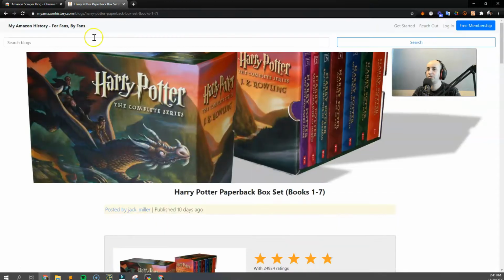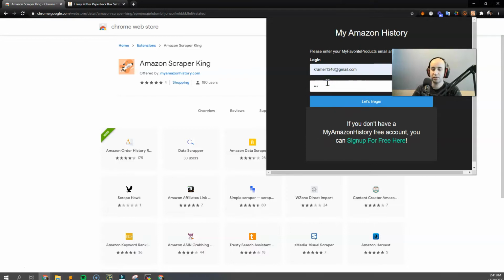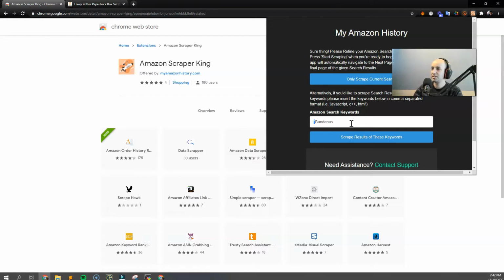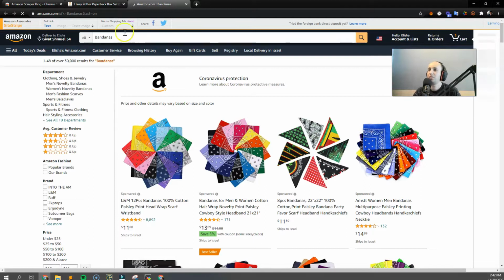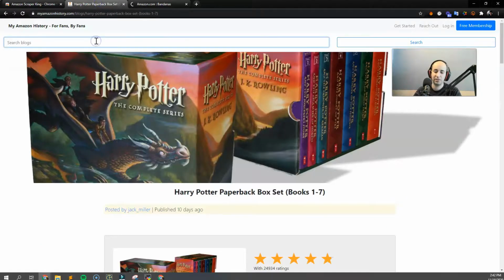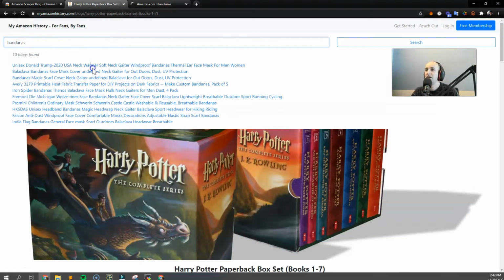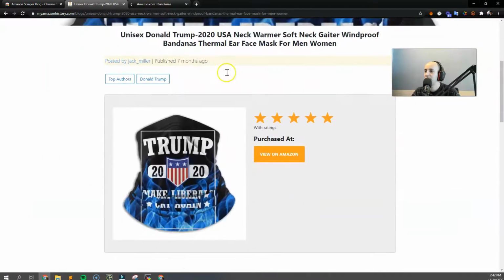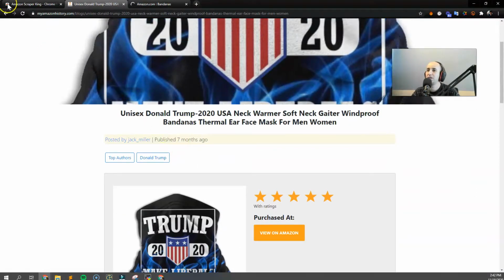Getting Started with Amazon Scraper King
Scrape Amazon Search Results 🚀 or Your Own Order History

GET STARTED IN MINUTES

By installing the extension and creating a free account, you can easily import your Amazon Purchase History within minutes.

Step 2: Login via the Chrome Extension
Step 3: Press "Scrape Search Results" Or "Gather My Order History"

HOW TO INTEGRATE WITH THE AMAZON REFERRAL PROGRAM

and create a Free Amazon Associates Account.

On the top-right of the page, you will see a value entitled 'Tracking ID', or 'Store'. It may look something like this: "Tracking ID: mysidehussl08-20". Copy the Tracking ID value. In this case 'mysidehussl08-20'.

STEP 2: Automatically sync your Amazon Purchase data via this extension.

STEP 4: Press 'Update'.

And you're done. When someone presses the yellow 'View On Amazon' button, on any product page, Amazon's attribution system will automatically detect that the referral came from one of your links.

ABOUT SOCIAL SHOPPING

Sometime, right before COVID began, I went to sleep one night, and had an idea for an app.

The idea was a Social Shopping App that allows users to share their online purchases with friends and family.

I had just purchased lots of Coding Books on Amazon, so I figured:

"What better way to share my investment in myself on LinkedIn - with an Auto-Generated Social Shopping Profile that looks sleek and shows my purchases."

When you buy something online, chances are that you're excited about it.

So, why shouldn't you have a comfortable space to share your Online Purchases with friends, and family, and make a little bit of cash on the side.

Amazon Scraper King seeks to give you that option.

EASILY MAKE UP TO 10% COMMISSION

We all know the economy is changing. At the time of this writing, the stock market is crashing, while Amazon announces plans to hire another 100,000 workers.
The answer is the e-commerce wave that is sweeping the world economy.
Retail giants like Toys R' Us, Barnes and Noble, and Blockbuster have gone out of business because it is impossible to beat the amazing selection, speed, and convenience which an online marketplace like Amazon can offer. Why not adapt with the economy and join the Amazon commerce ecosystem?

By installing and using this extension, you can join this economic tidal wave, and easily try your hand at the Amazon Referral Program

Amazon's Referral Program, also known as 'Amazon Affiliates' or 'Amazon Associates' is a special program, developed by Amazon, that allows partners to make up to 10% commission when someone purchases an Amazon Product via one of your links.

 ✋ Auto-Saves Your Own Amazon Purchase History

 🖖 Auto-Saves Amazon Search Results of a Given Page

👌 Auto-Saves Amazon Search Results of Multiple Keywords (one after the next automatically)

🤏 Auto-Saves The Amazon Product Title

✌️ Auto-Saves The Amazon Product Description

🤞 Auto-Saves The Amazon Product Image

🤟 Auto-Saves The Amazon Product Reviews

🤘 Auto-Saves The Product Rating

🤙 Auto-Saves The Amount of Ratings of a Given Product

👉 AutoMagically Navigates Through All Pages of Search Results

At that point, if the user you referred adds the product to their cart within the next 24 hours, and completes the purchase within 89 days after that, you will automatically earn the above-mentioned commissions (up to 10% depending on the Product Category).